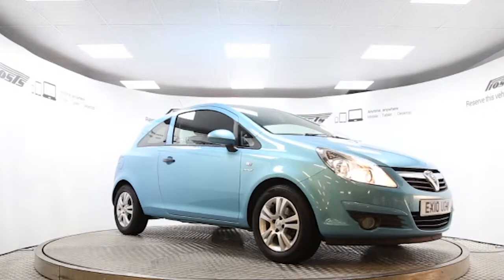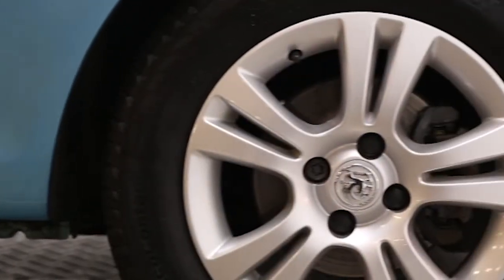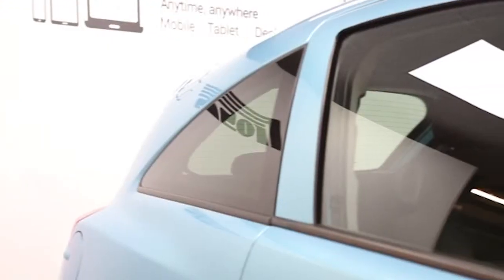EX10UOW Vauxhall Corsa | Used Vauxhall Corsa | Frosts4Cars Sussex